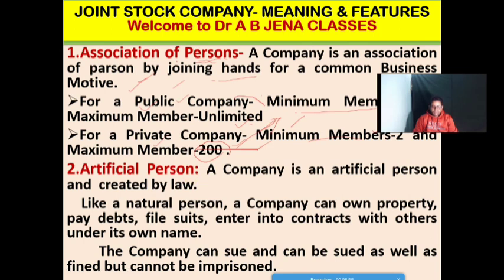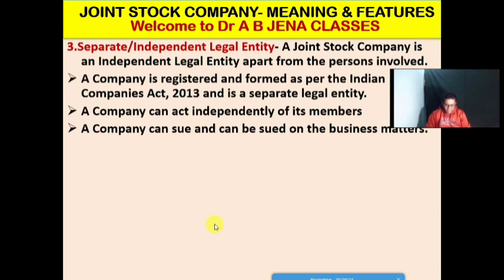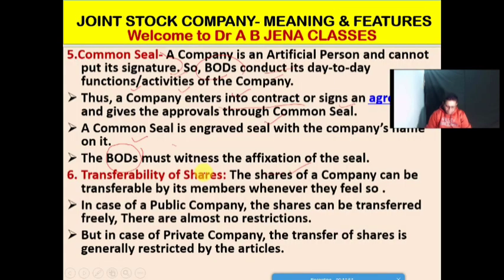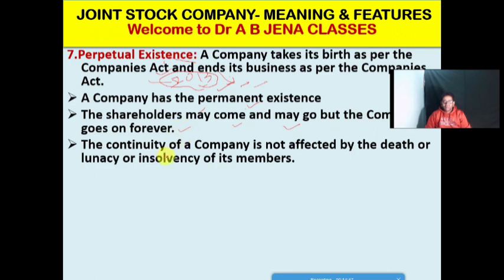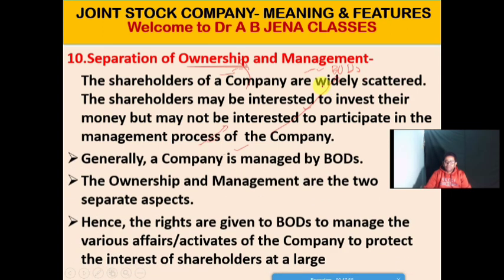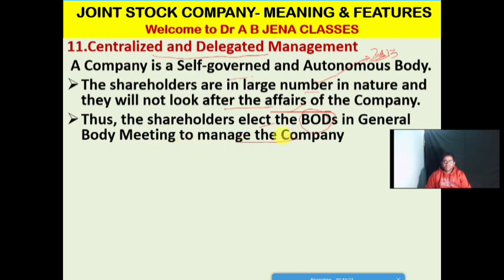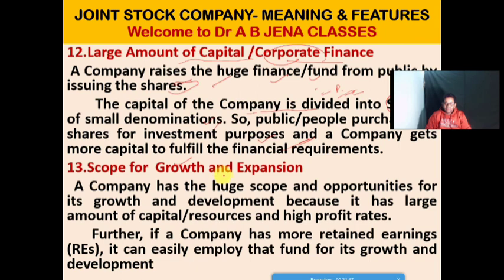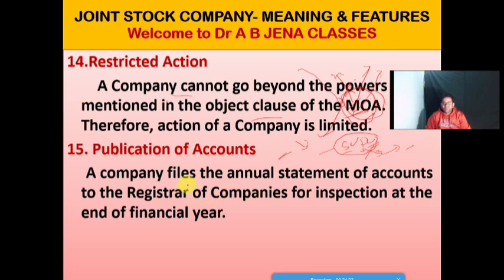Joint Stock Company - Meaning & Features | For Board Exam | PGT Commerce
| Business Studies | Business Organisation |
JOINT STOCK COMPANY
- Meaning of Joint Stock Company
- Key Features of Joint Stock Company
What is the meaning of joint stock company?
What are the key Features of joint stock company?
What is the Indian companies Act?
What is the meaning of memorandum of Association?
what do you mean by articles of Association?
what is a Prospectus?
Kindly share it among your friends for subscription and like.
Your valuable suggestions and comments are most welcome for next video.